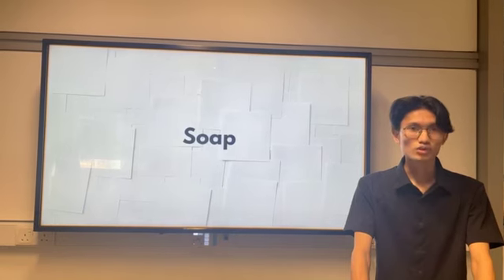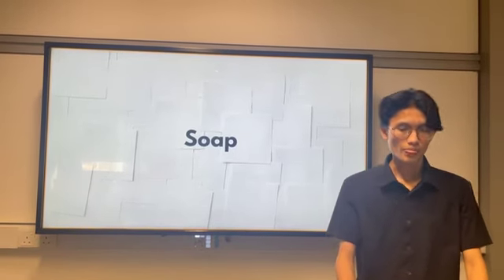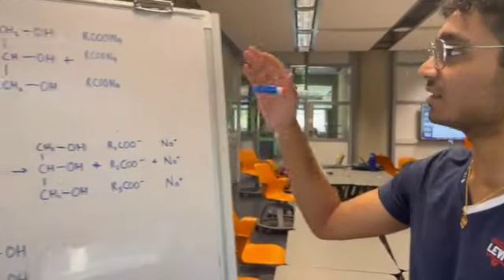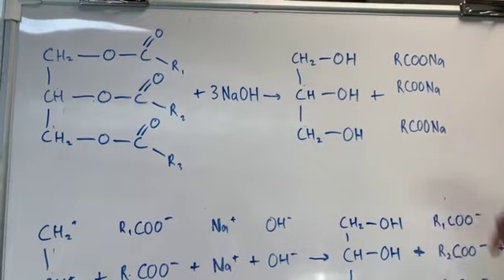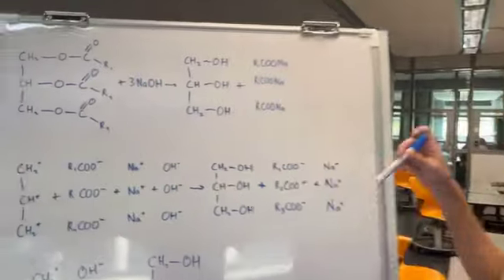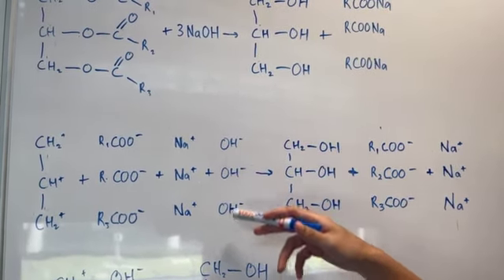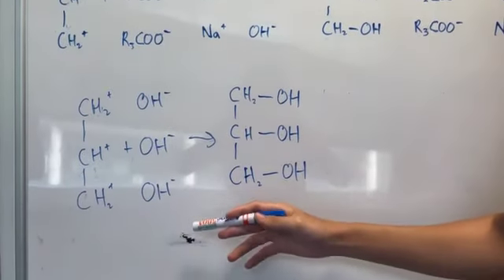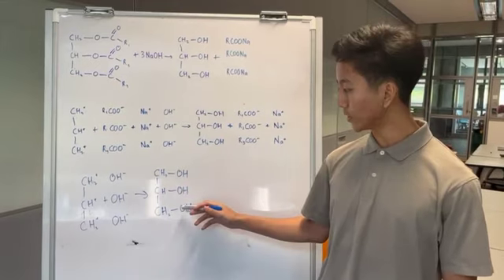METATHESIS REACTION IN SOAP_ES3_Group4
Assignment project for subject FBC 0015: Chemistry I